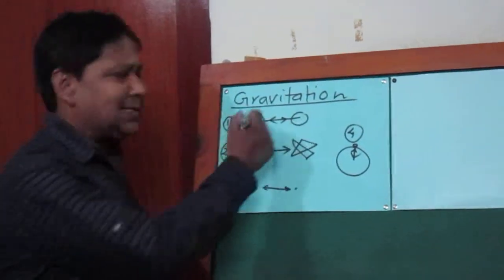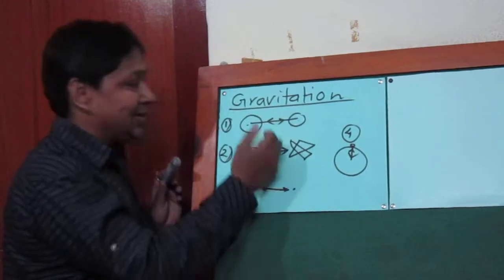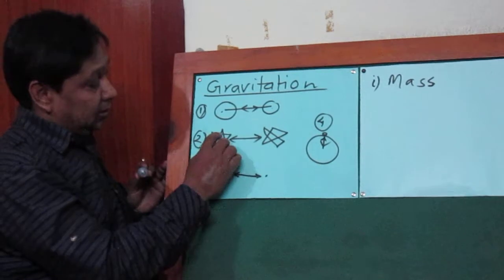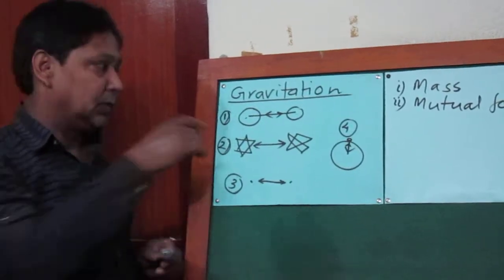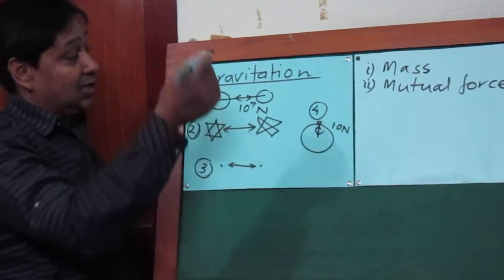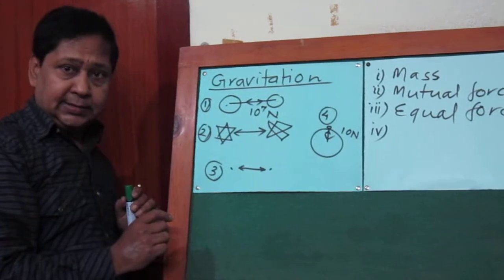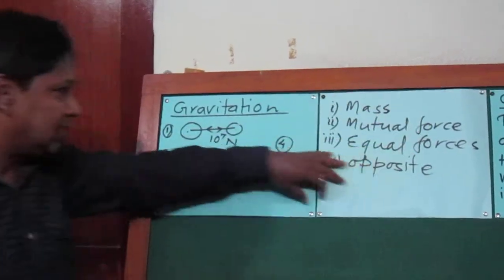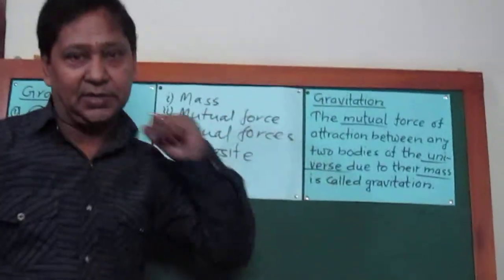Characteristics of Gravitation 1(c)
JK Education Centre